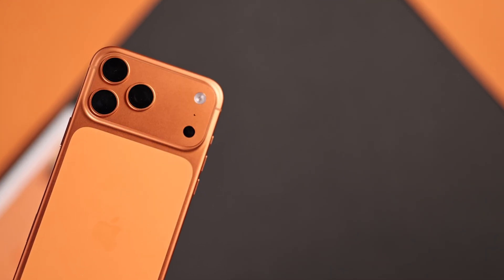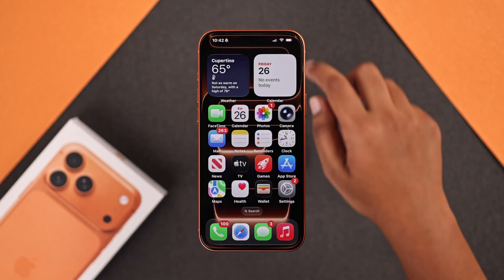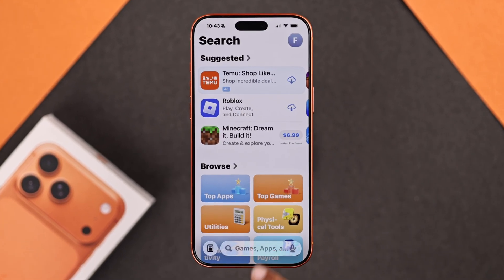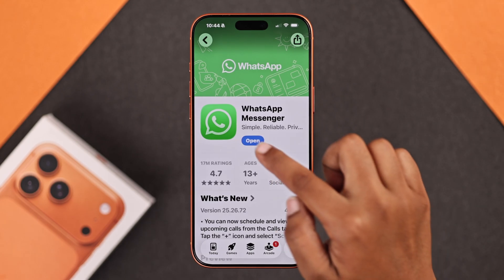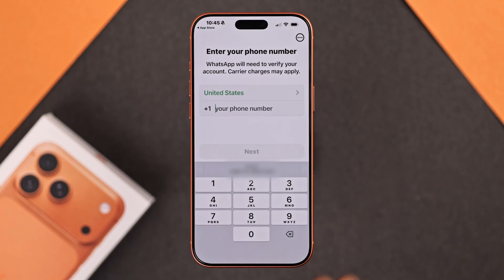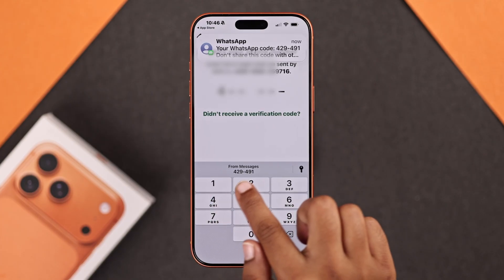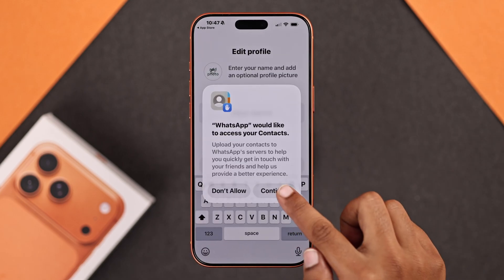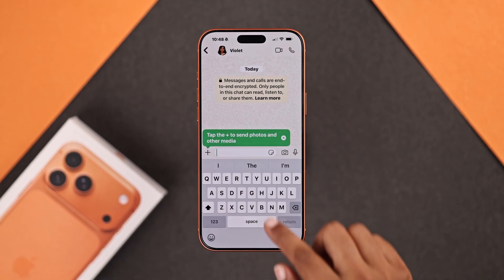iPhone 17's: How to Download WhatsApp! [Install]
Want to download and set up your old or a new WhatsApp on your new iPhone 17 Pro Max, 17 Pro, or 17 as a new user?

Whether looking for a step-by-step guide to install WhatsApp on iPhone 17 Series Phones from the iOS App Store for the first time or get your old WhatsApp messages, we’ll show you how to do it.  Simply follow the 2-step guide to install WhatsApp on iPhone 17 Pro Max from App Store and properly set it up, so you can start messaging again effortlessly.

0:00 Intro: iPhone 17 Pro Max Install and Setup WhatsApp
0:11 Prerequisite to install WhatsApp on iPhone 17
0:21 Step 1: Install WhatsApp on iPhone 17 Pro Max
0:35 Step 2: Set up WhatsApp on iPhone 17, including restoring old messages backup